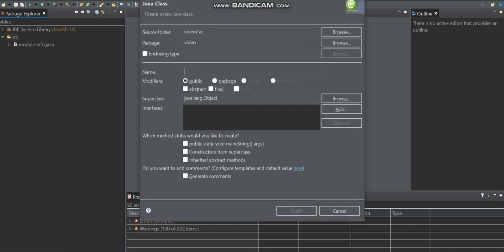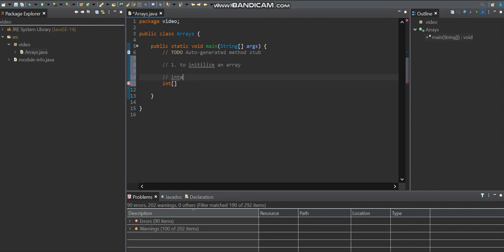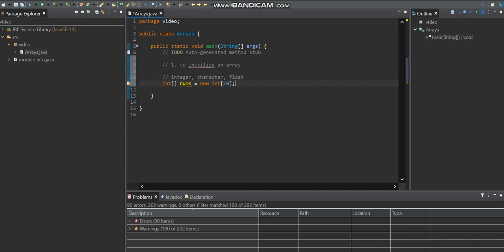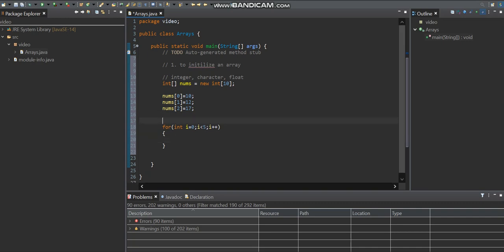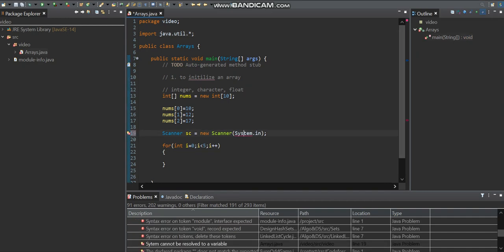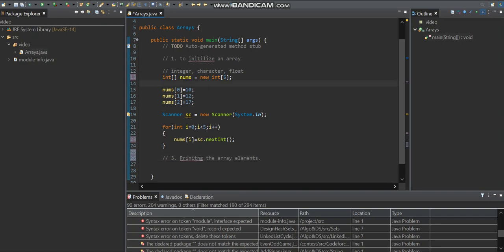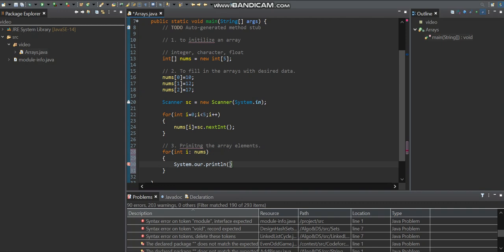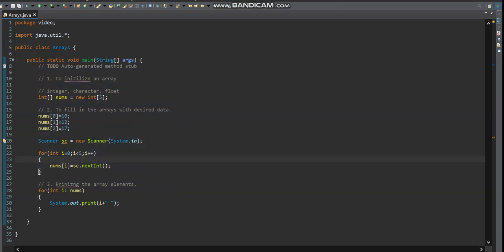Arrays 02, Data Structure #3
Basic Array on IDE.